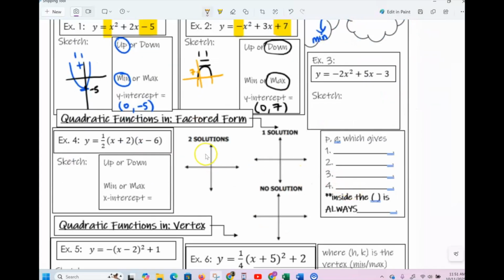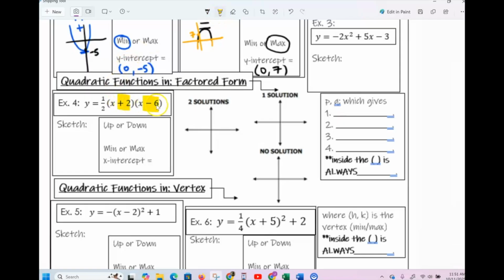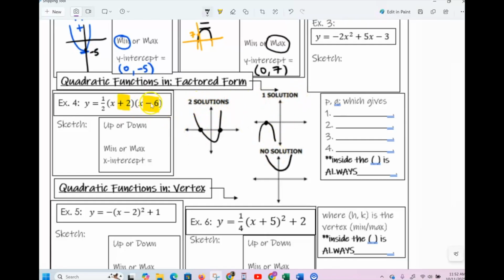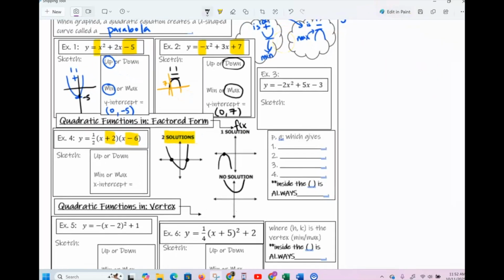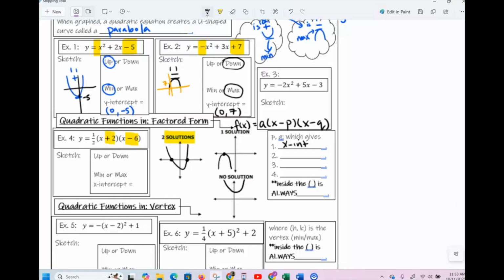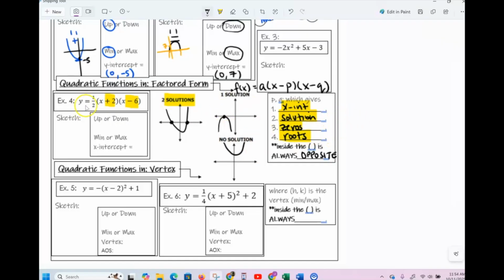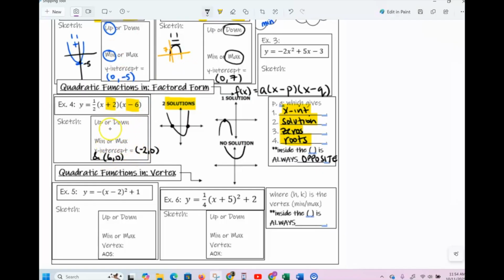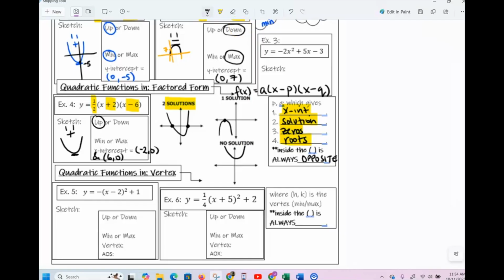Quadratics in 3 Forms Factored